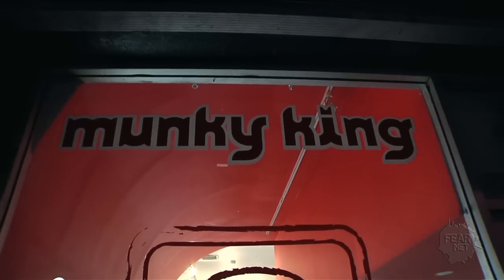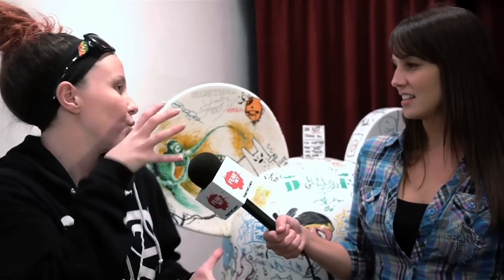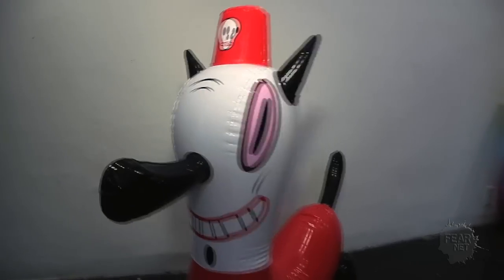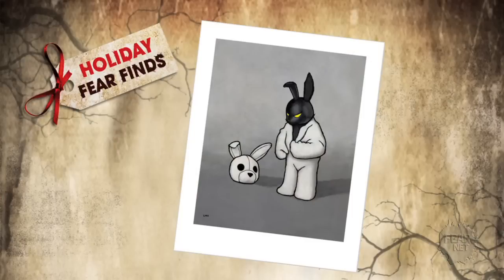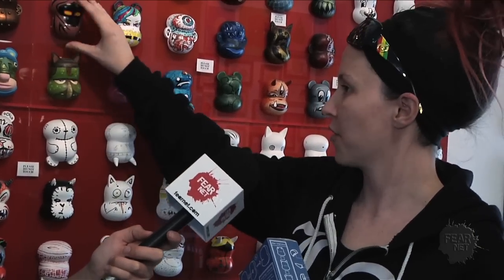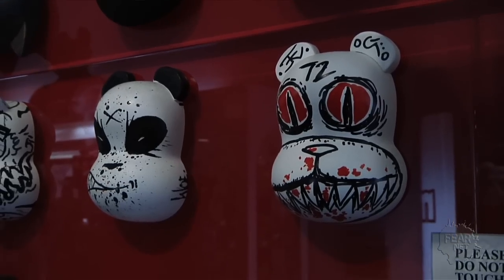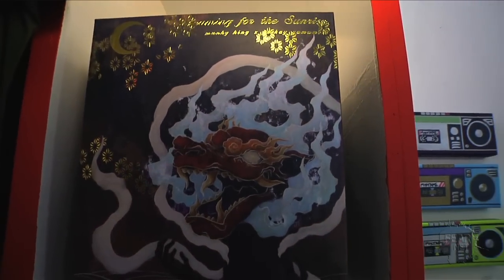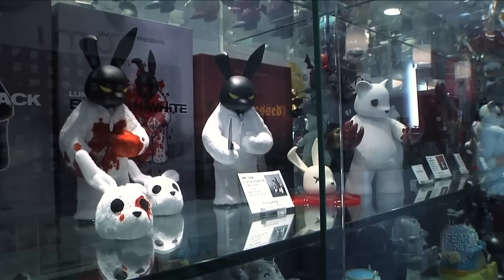Fear Finds -- Munky King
FEARnet's Angie Greenup visits LA's Munky King, the "Designer Toy Temple" and speaks with buyer Lauren Byrnes about the store's cute, creepy and just plain off-the-wall offerings.

In 2003, Patrick and Chanda Lam opened the first designer toy store in Southern California, a quaint little shop in Chinatown Los Angeles. Munky King now has its flagship store on Melrose Avenue showcasing toys, original art, prints. plush, mini figures, art books, and apparel from the designer toy culture. The location has a gallery known for its art shows, artist signings, toy releases, and other special events. Munky King also produces its own line of designer toys with established artists such as Luke Chueh, Thomas Han, The Pizz, Amanda Visell, Nathan Jurevicius, Kii Arens, Dave Pressler, Joe Ledbetter, and Yoskay Yamamoto.